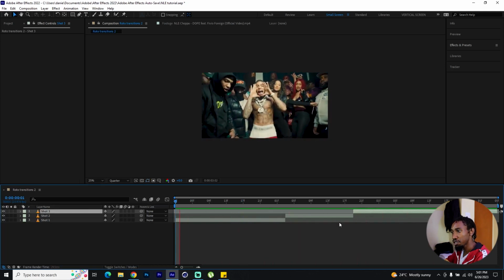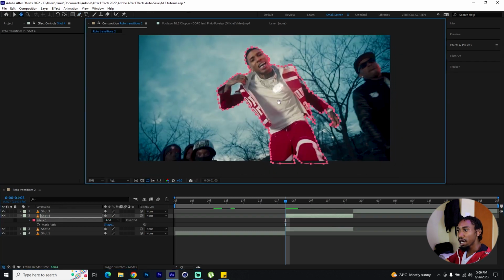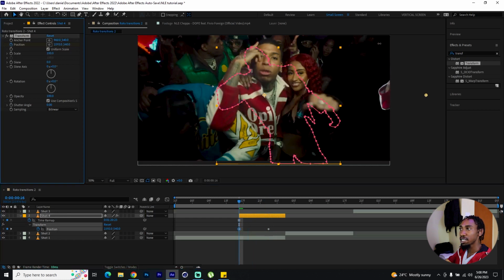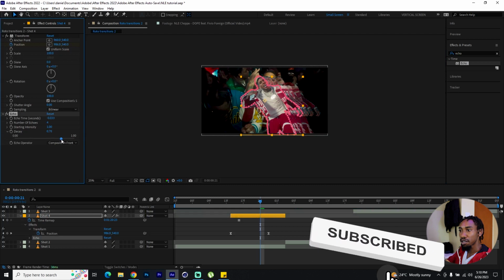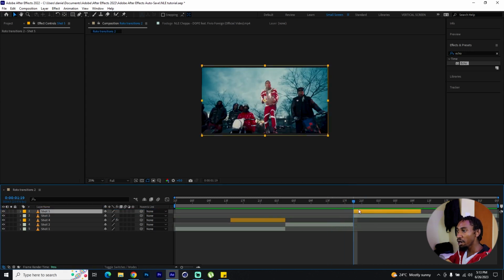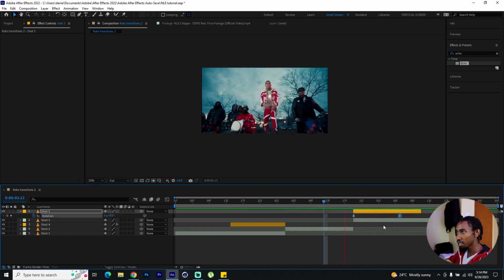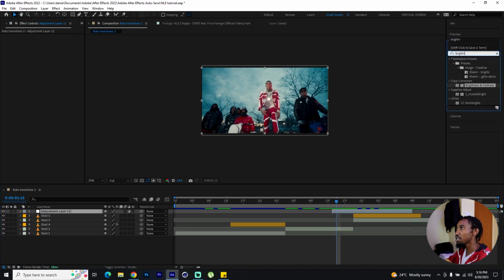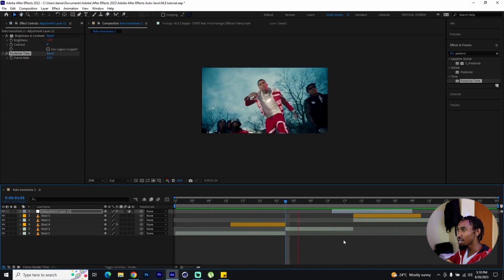ADVANCED FREEZE FRAME TRANSITION ²